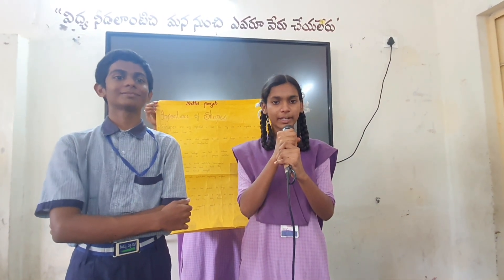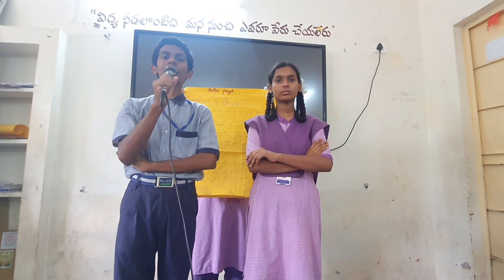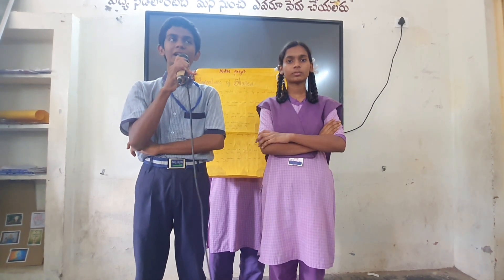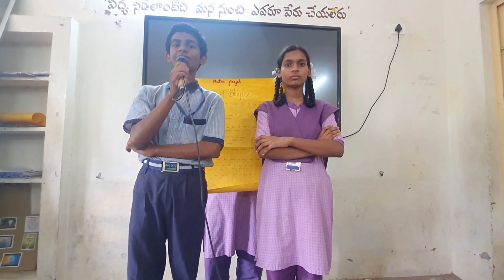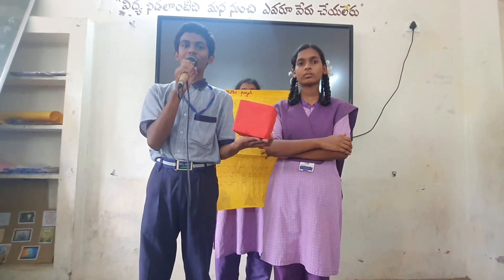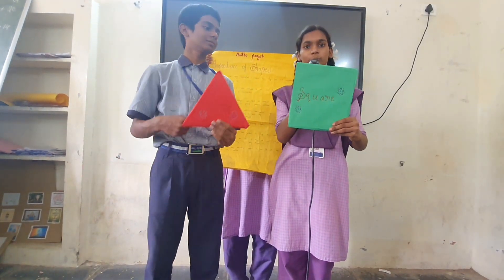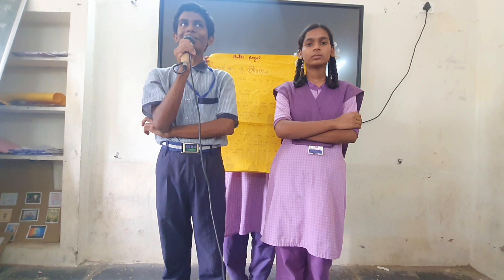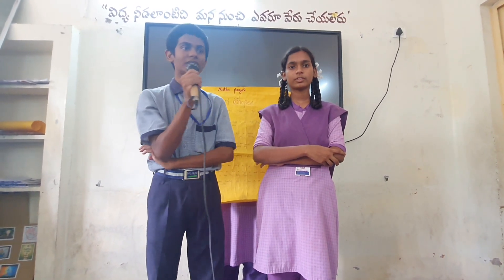mathamatical.. shapes నిజజీవితం లో. వాటి-ఉపయోగం@జి. ప. ఉ. పాఠశాల#పాపంపేట#anantapur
useful msssage.. మీరు follow kandi😎